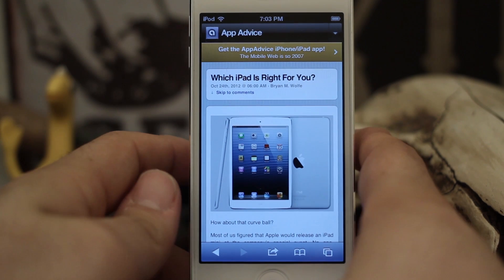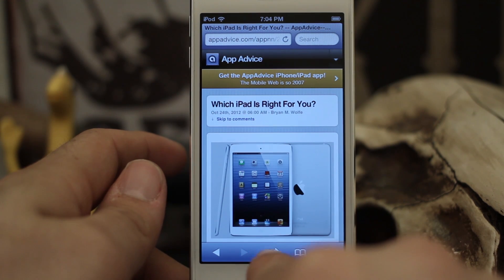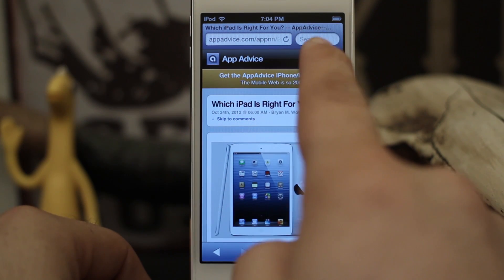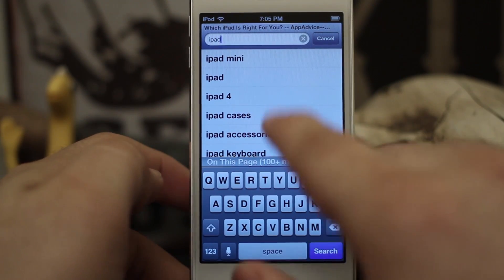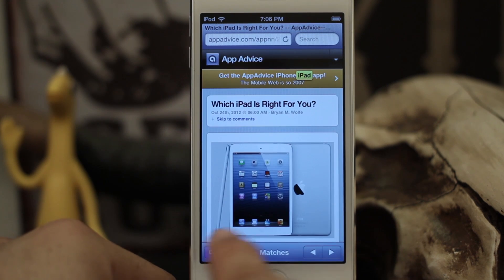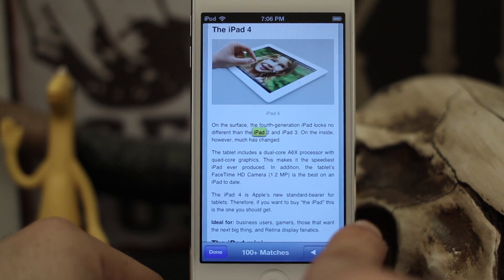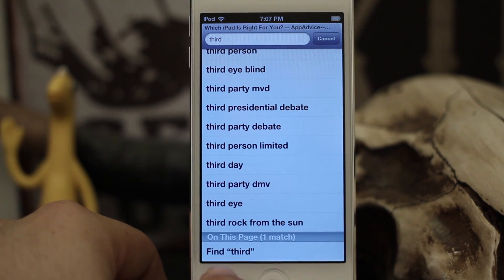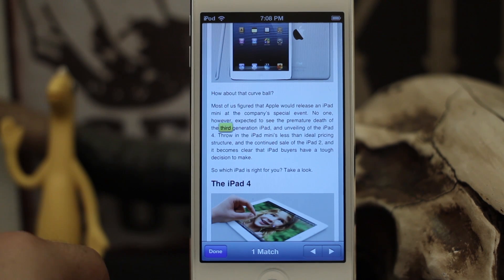[iOS Advice] How To Search For A Word Or Phrase In Safari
Do you use Safari a lot? It's a great browser, but some of its features are tucked away to save screen space. If you've ever wanted to search for a word or phrase in an article, you may find this hidden feature in Safari very useful.

If you'd like to learn how to search through text in Safari, watch the video or follow the steps below:

Step 1: Launch Safari and navigate to a webpage. Tap on the search box to the right of the address bar at the top of the screen. Next, enter the word or phrase you'd like to find. Above the keyboard, you'll see "On This Page" followed by the number of matches Safari has discovered within the article.

Step 2: Scroll to the bottom of the search results, then tap on the row labeled "Find" followed by your search term. Safari will now display a new bar at the bottom of the screen.

Step 3: Next, use the left and right arrows on the bottom bar to browse through your matches on the webpage. Safari will highlight the word or phrase as you are searching through each match. When you're finished searching the page, tap on "Done."

Using Safari's hidden search functionality is an easy way to find what you're looking for without squinting and scrolling through the entire article.